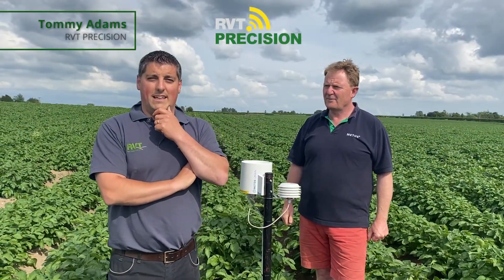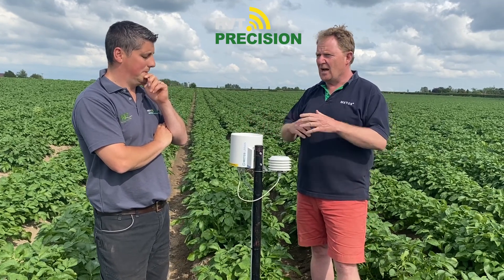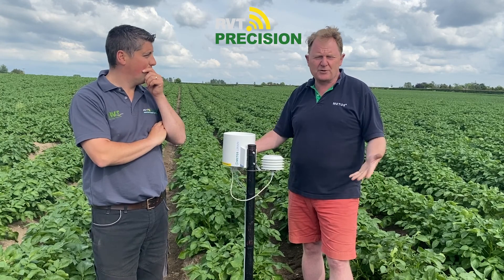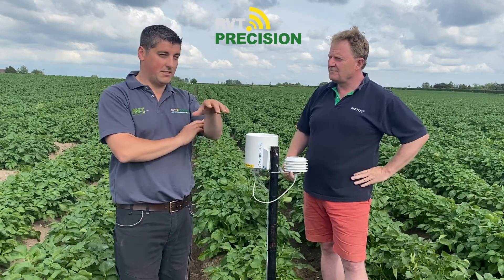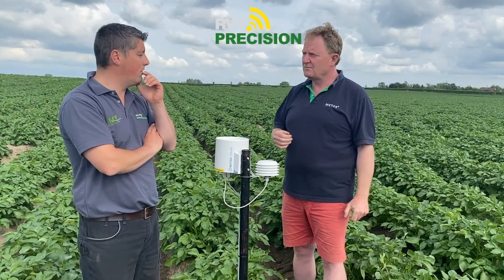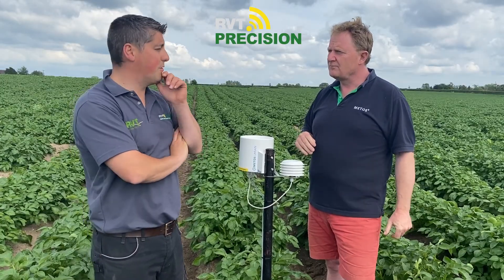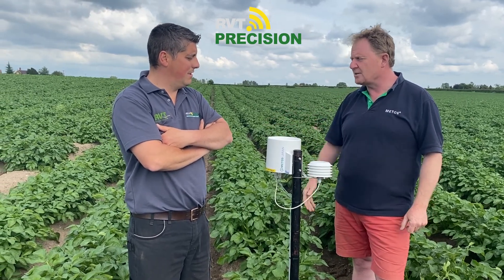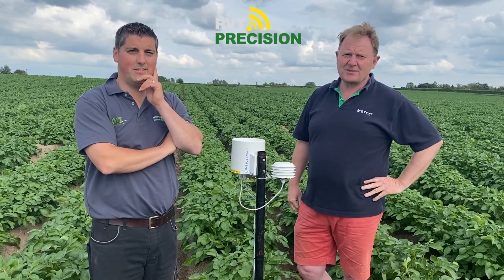RVT Precision Metos Weather Stations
Low cost ⬇️ weather stations 🌱🌦️
Tommy Adams, RVT Precision interviewed David Whattoff of Metos UK to find out more about the new Metos low cost ⬇️ weather station🌱🌦️

These stations monitor, rainfall, air temperature🌡️ soil moisture 💦and soil temperature to calculate leaf wetness continually throughout the day for data driven agronomic decisions and disease forecasting🍃🌦️

For more information please contact RVT Precision on 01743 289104

METOS UK by Pessl Instruments